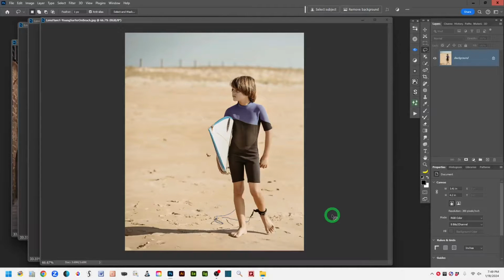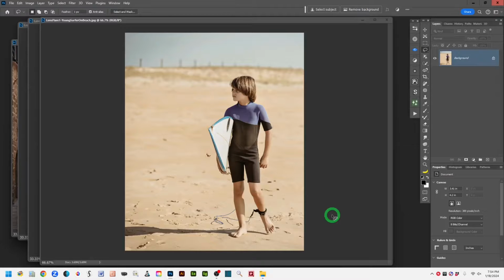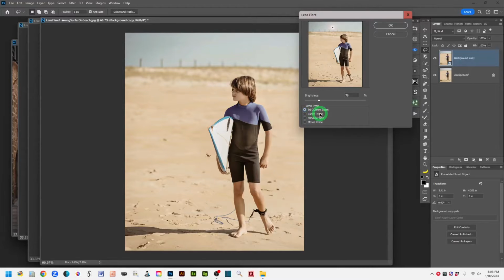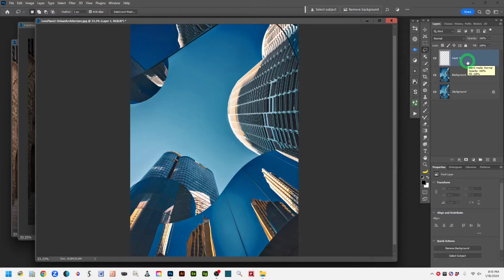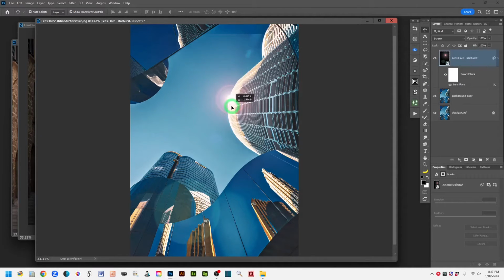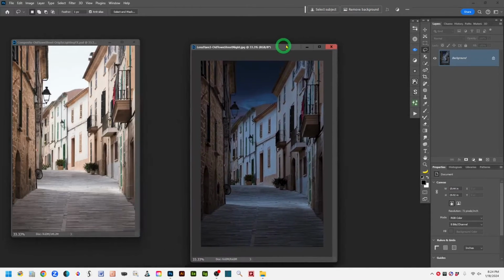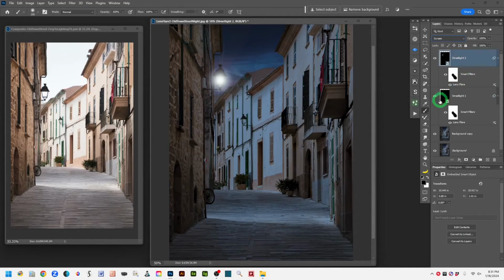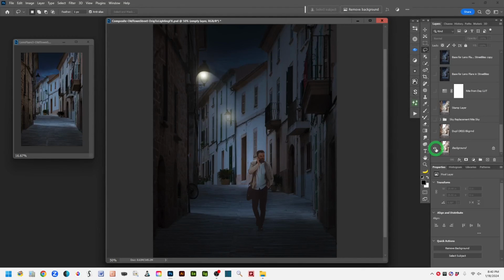Re-Light Photos in Photoshop: Part 1 - Lens Flare Filter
Lens flares happen when a bright light hits your camera's lens. They can show up as glowing rings, starbursts, haze and (if you're doing cinematography) horizontal flares. All these flares that can be produced in camera also can be emulated digitally to re-light scenes or parts of scenes in Photoshop. If you want to add flares to your images for drama, mood or plain old creativity, you can do so using the methods I demonstrate in this video.

In this Part 1 video workshop I'll talk about what lens flare is and show demos of how to work with Photoshop's Lens Flare Filter non-destructively (using two different methods). I also provide pointers to things you can do as "insurance" and freebie resources you can acquire before Adobe discontinues its 3D features (including lighting effects) from Photoshop.

Start Times / Topics
00:00               Introduction: The value of impactful lighting
02:30               Contingency plans & alternatives if Adobe discontinues 3D lighting effects
08:40               Types of lens flare & Photoshop Lens Flare Filter Do's / Don'ts
11:20               Demo 1 - Non-destructive Lens Flare Filter usage Method One
19:40               Demo 2 - Non-destructive Lens Flare Filter usage Method Two
34:35               Demo 3 - Final Lens Flare Filter example + optional colorization approach